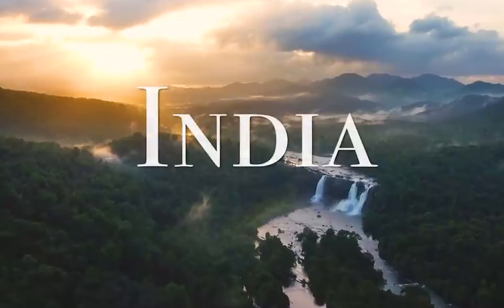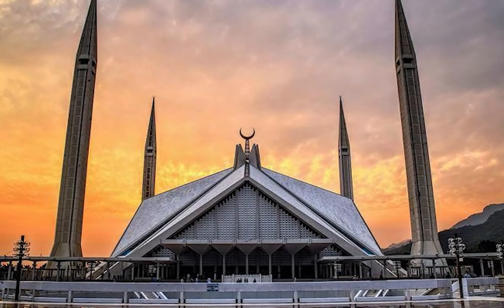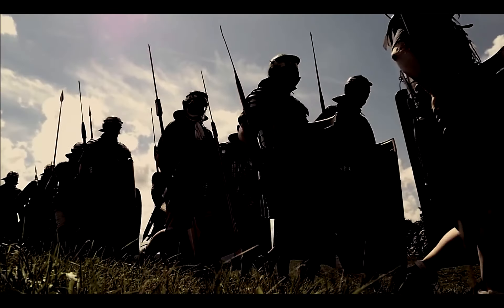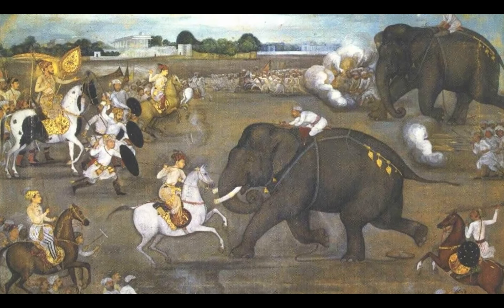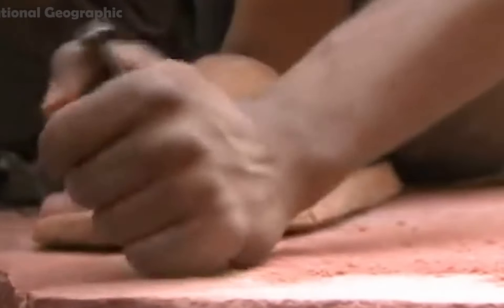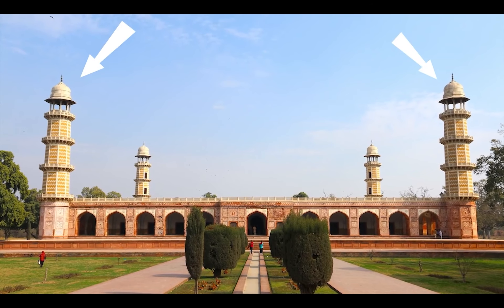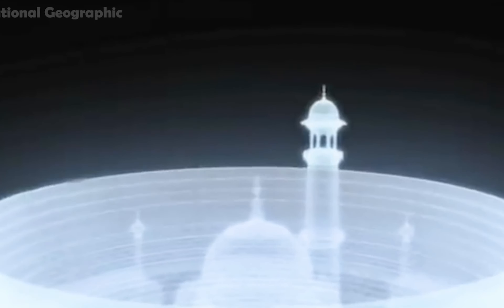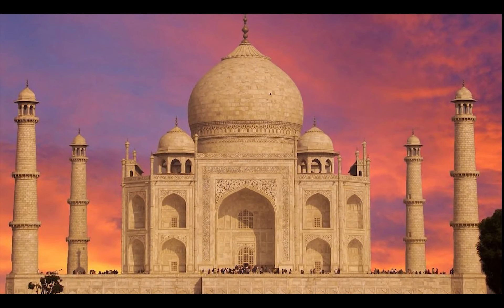What is the Story behind Taj Mahal?